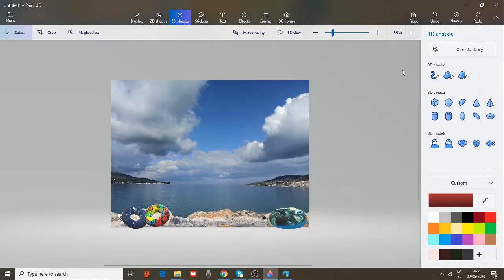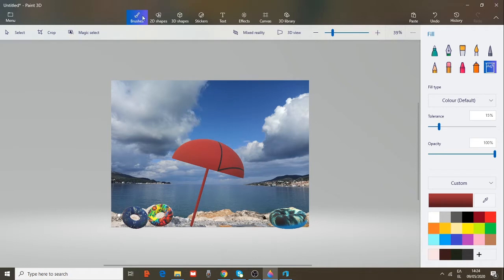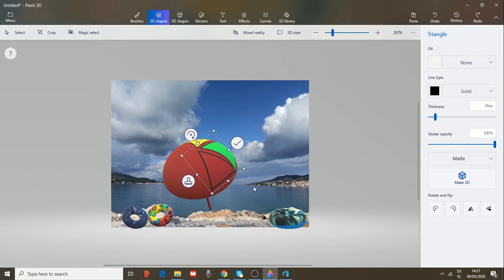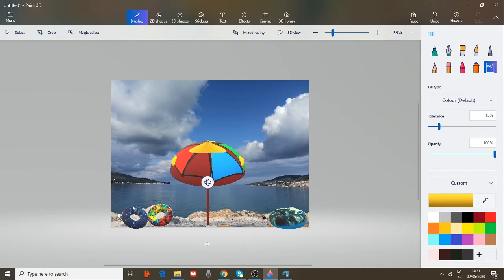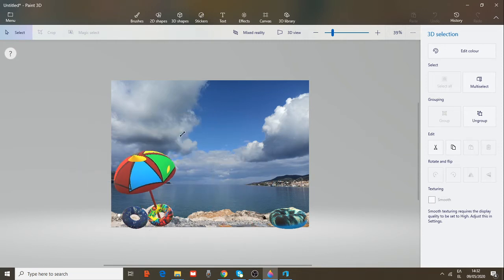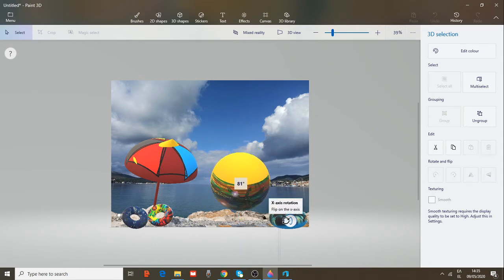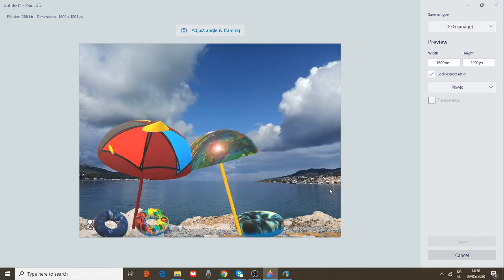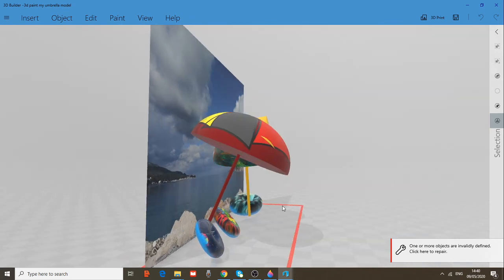Windows 10 Paint 3D Tutorial. My Umbrellas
How to use paint 3d software creating your own 3d models

Video by
MegaArtvision